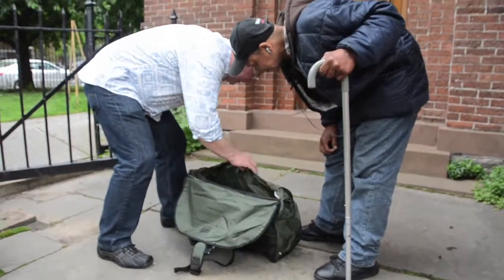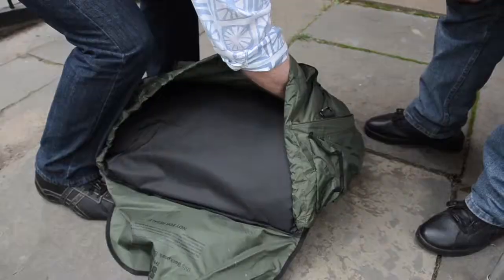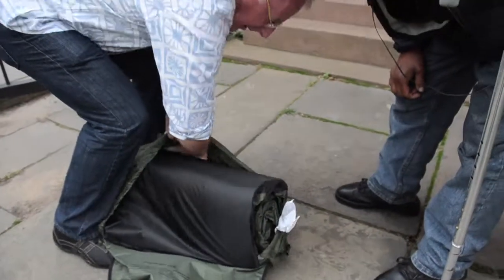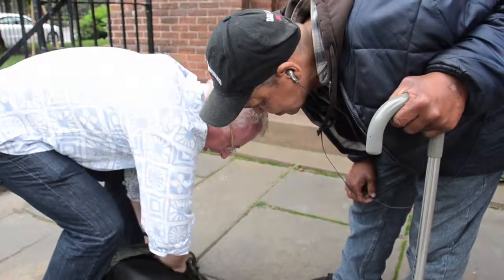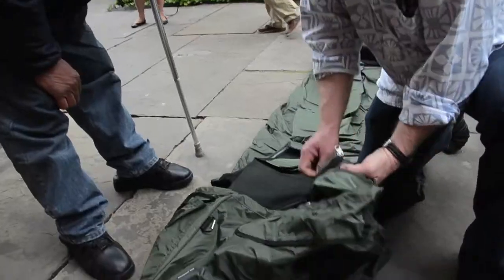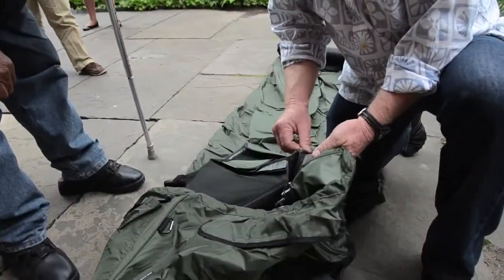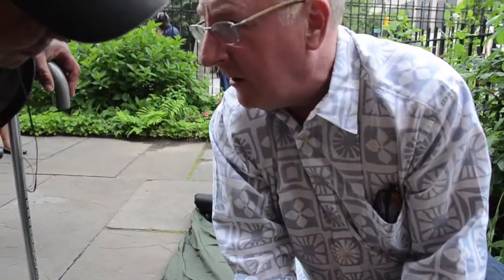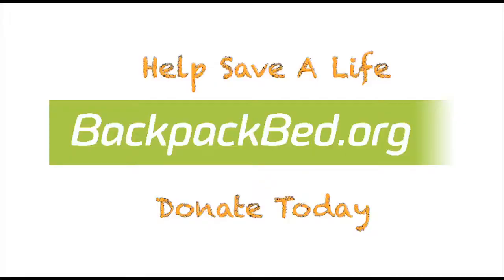Backpack Bed arrive to New York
After winning an Edison Award in Chicago - we distributed Backpack Beds across several cities to homeless sleeping on the streets in the USA. This is what happened in New York. The gentleman demonstrating the Backpack Bed flew from Nashville to see it the Backpack Bed in action in NY - so inspired was he when he heard from US colleagues about the Backpack Bed. Safer than a sleeping bag.